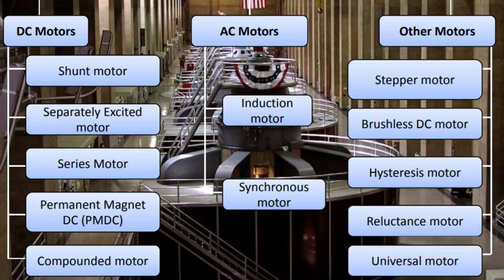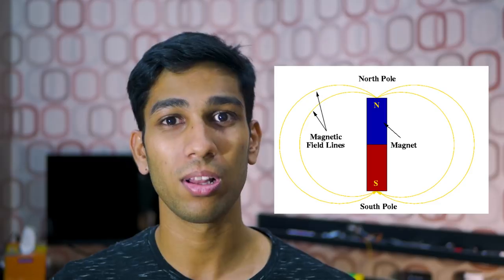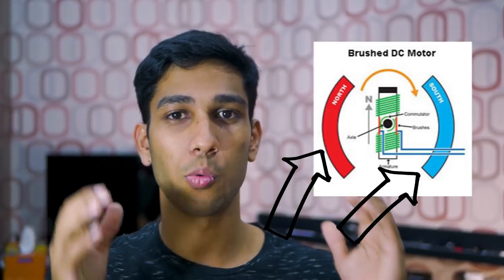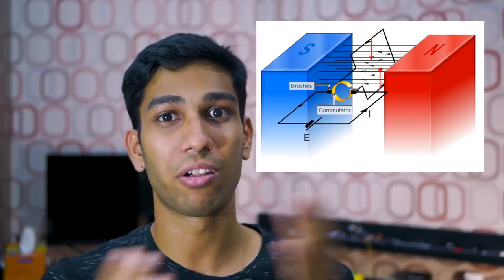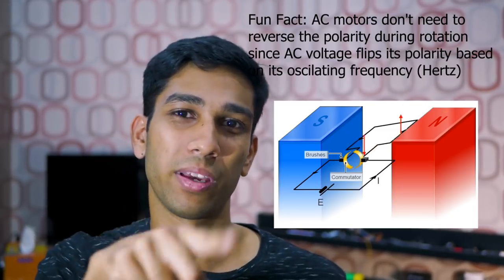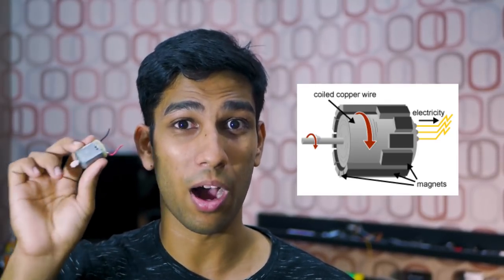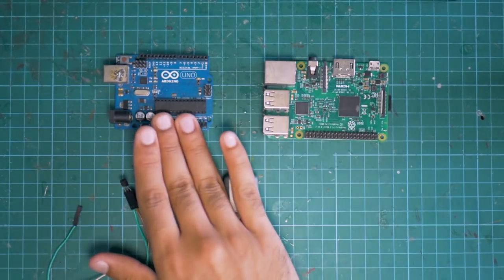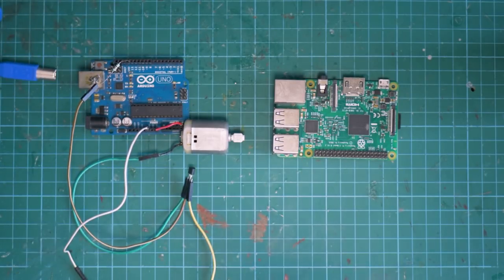Brushed DC motor tutorial + Raspberry Pi & Arduino Code & Wiring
Learn about how DC motors work, how you can wire them, and how you can write code to control them via the Arduino and Raspberry Pi. The motor is made of 2 parts- the stator and the Rotor. By switching the current flow to the rotor, the brushes create a switching current that maintains the dirrection of electromagnetic force created by the stator's permanent magnetic field.

DIY, Maker, STEM, Raspbery Pi, Arduino, Robotics, DC brushed motor, Electronics crash course, electronics, engineering, tutorial, education